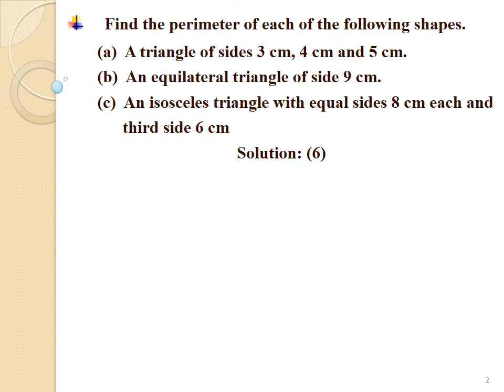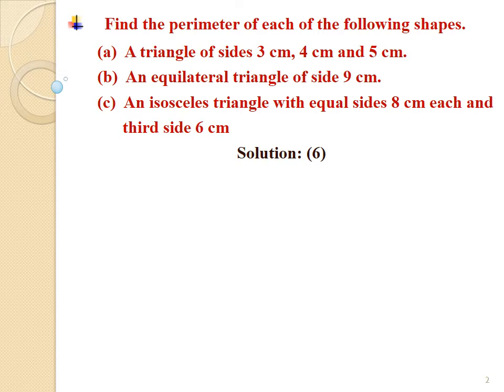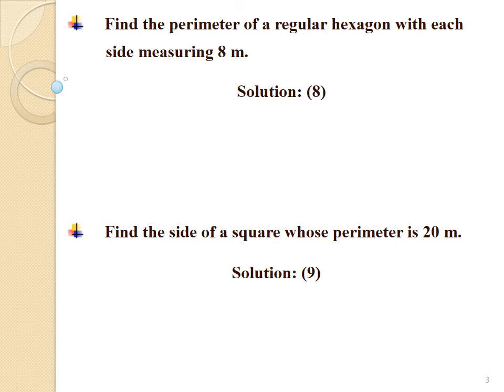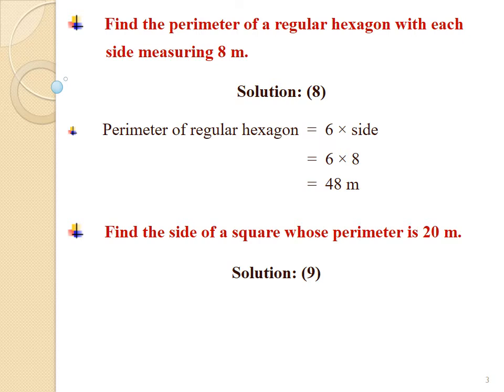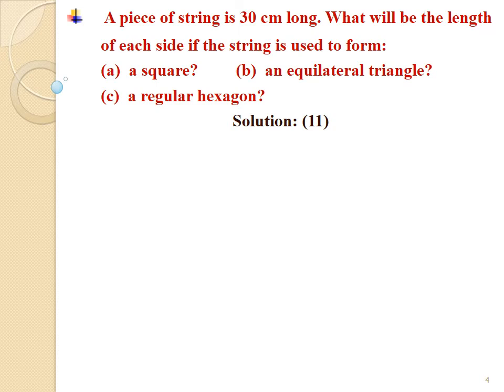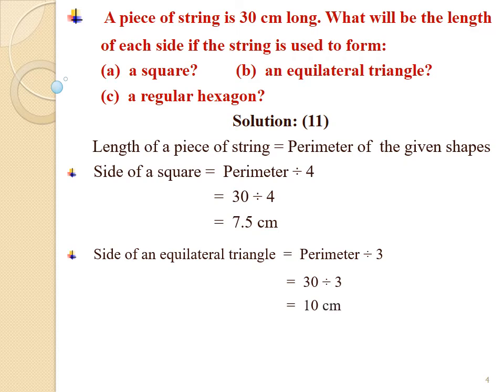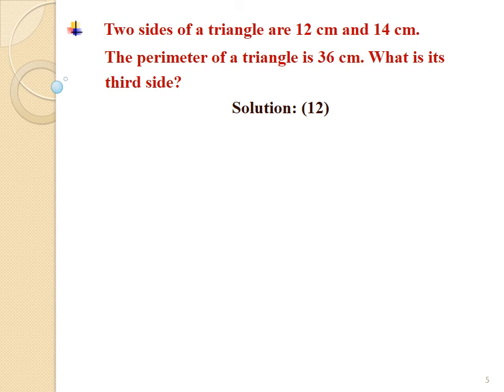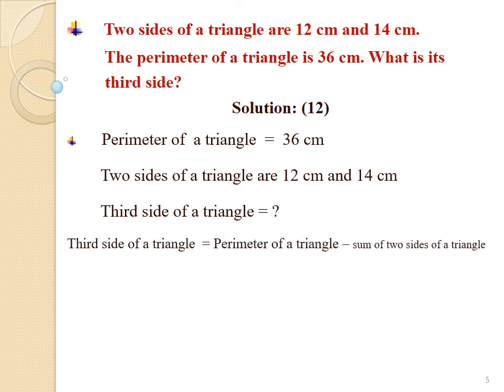CLASS 6 Math CHP 10 Mensuration PART 3